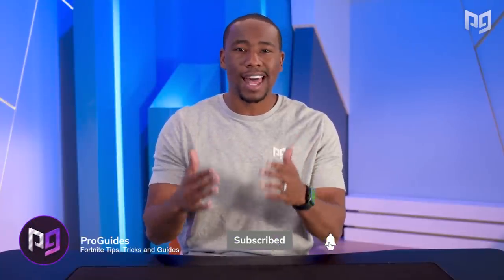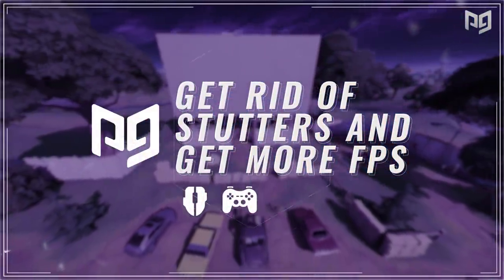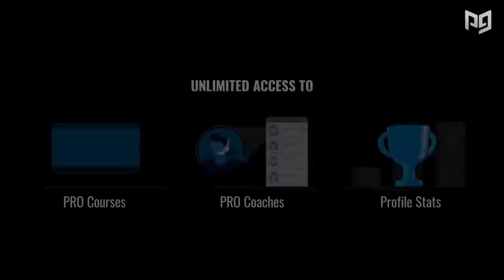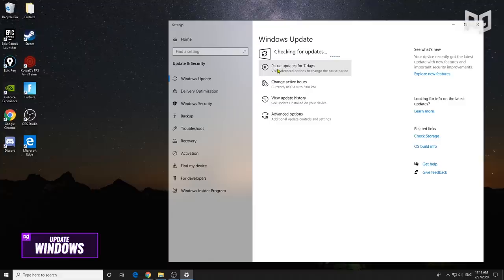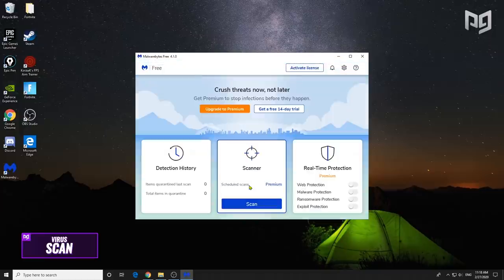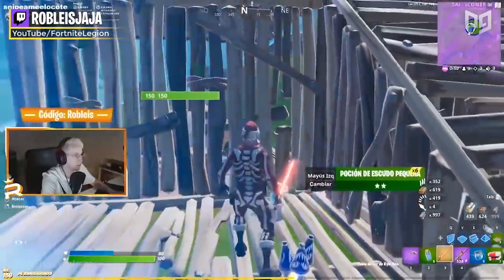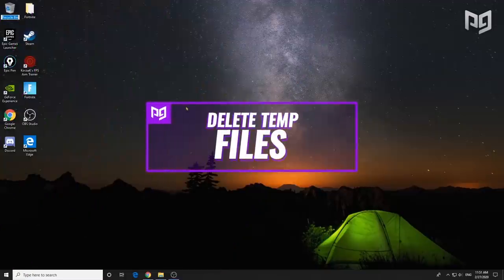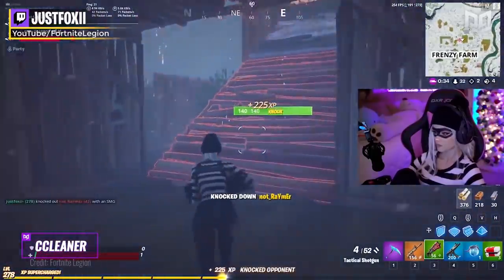6-Step Formula for MASSIVE FPS Boosts in Fortnite Season 2 (Stutters, FPS & Optimization Guide)